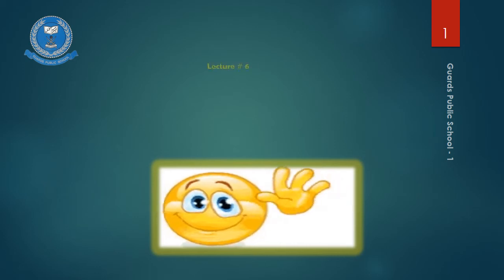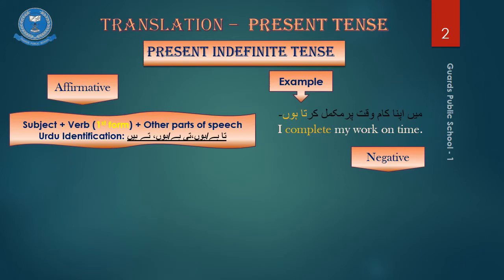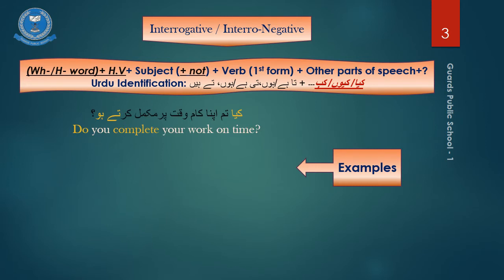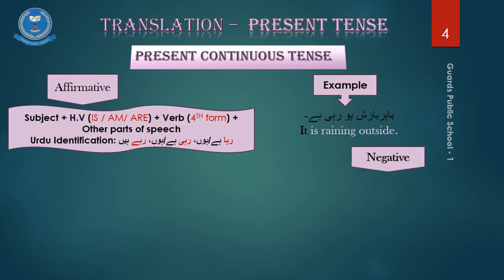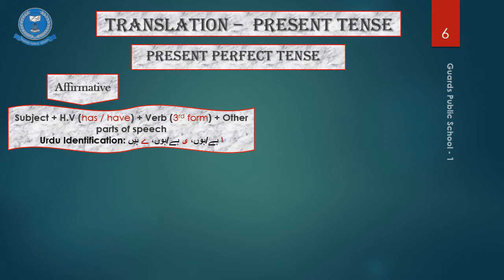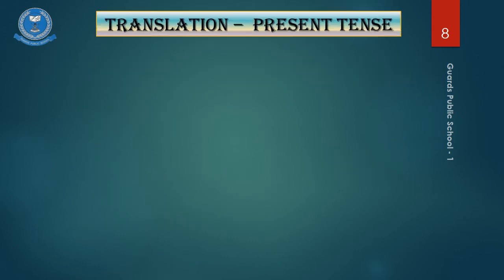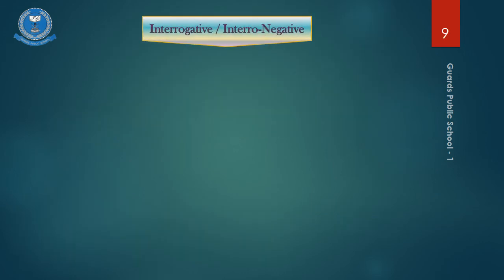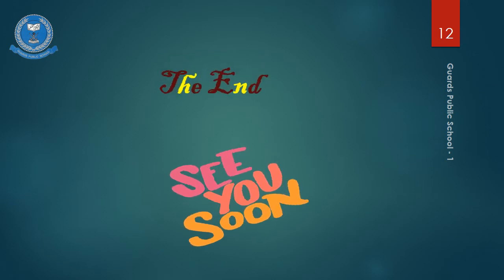Lecture # 6 English 9 & 10